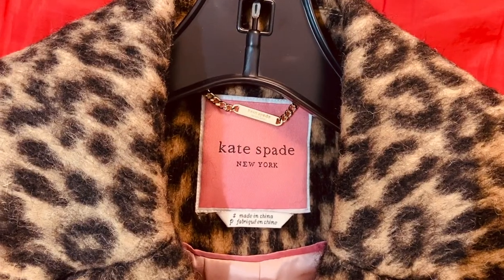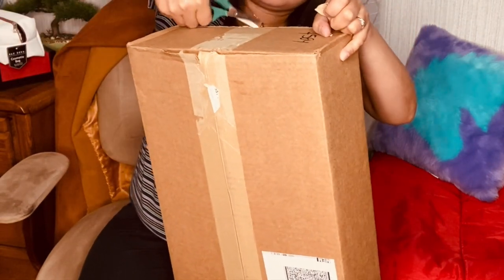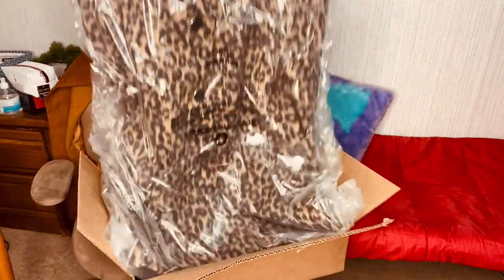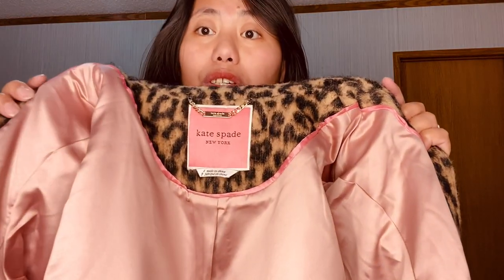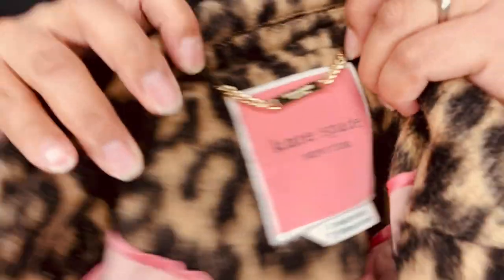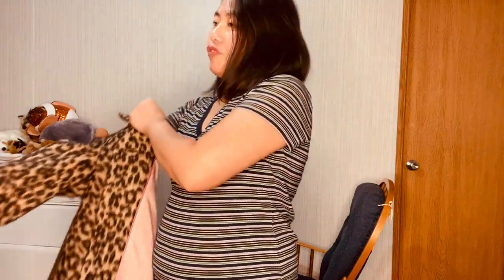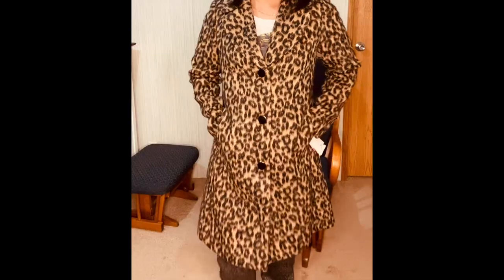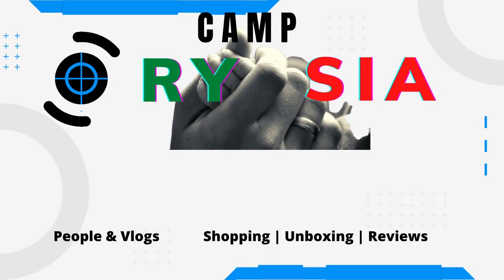KATE SPADE Leopard Wool Blend Coat from Marshalls | Unboxing & Brief Review | Online Shopping Deal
I love shopping thus, whenever I find good items online I always make sure to get a great deal out of their regular prices because I’ve always made it to a point that I am able to spend my money wisely and that getting a discount is truly a Big Thing for me. For that reason, since the cold weather has finally started, I had been looking for a good quality, chic and affordable coat online. Then I found this item that really caught my eyes at Marshalls. At first I was doubtful to add it to cart because of its size availability but then I gave it a try. And now, I got it and so grateful that I took time to add it to cart because it just fits right on me. Meanwhile, in this video, I’m sharing it to you and I believe that you’ll fall in love with it as well.